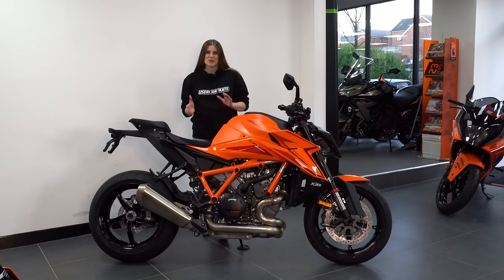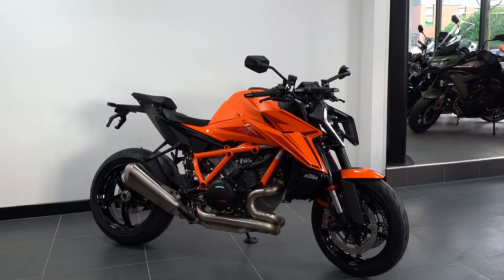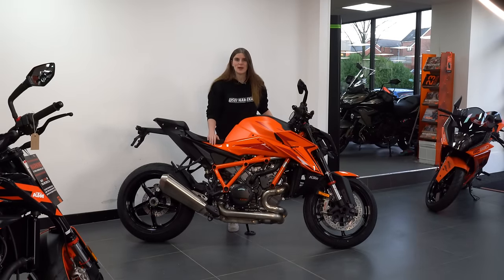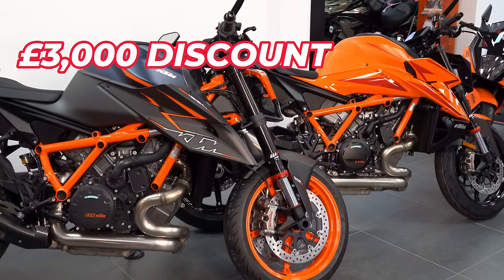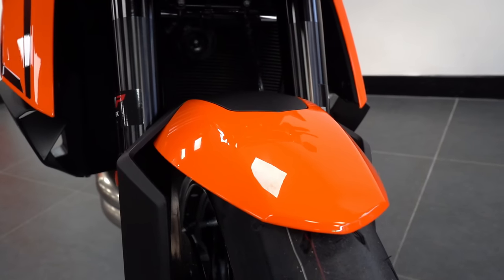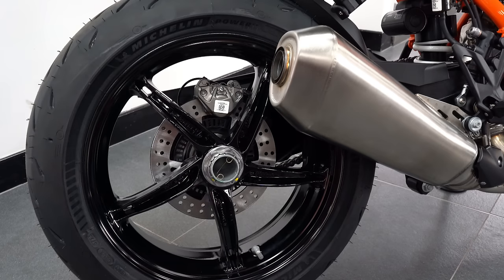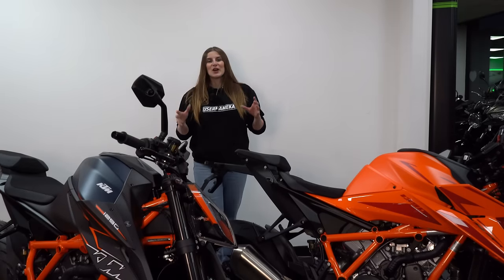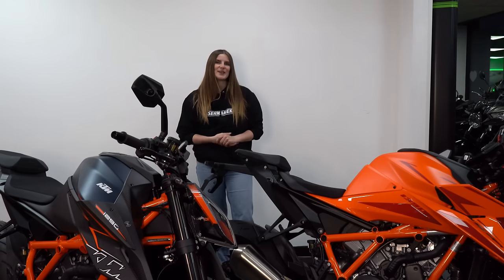KTM 1390 Superduke R VS 1290 Superduke R: The Comparison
Hey Everyone!

In this video, we ventured to KD Motorcycles to take a closer look at the new 2024 KTM 1390 Superduke R and compare it with its predecessor, the 1290 Superduke R.

We explore the differences in design, performance, and features to see how the bike has evolved for 2024.

Usernamekate 🏁

P.S

BIKESURE MOTORCYCLE INSURANCE - For all your insurance needs OR call direct on 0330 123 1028 for the best price (QUOTE USERNAMEKATE )

CANARY MOTORCYCLE TOURS - For information on an ARRAY of tours including Gran Canaria and Slovenia

CUSTOM FIT GUARDS - These are the plugs I use during every ride. Mine are the CF AUTO V2s.